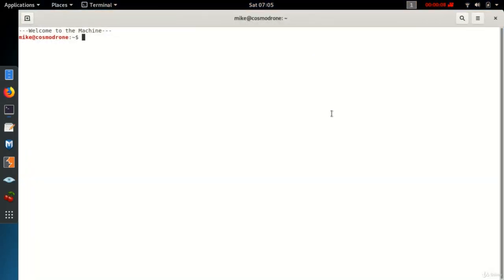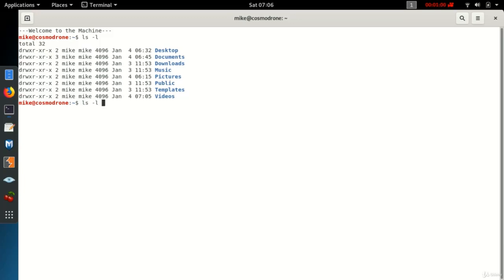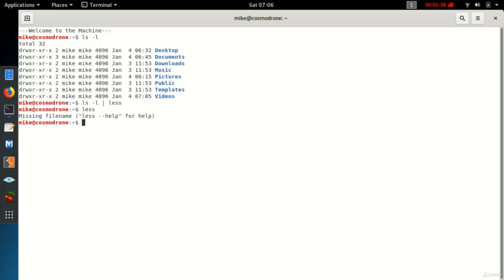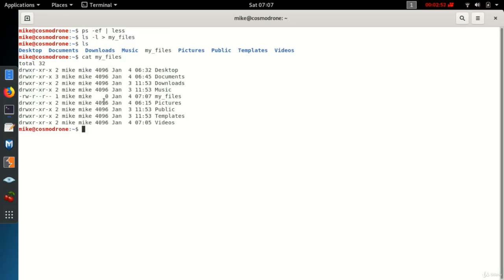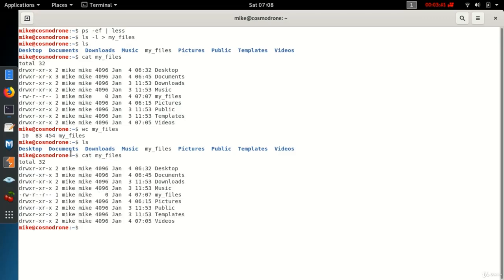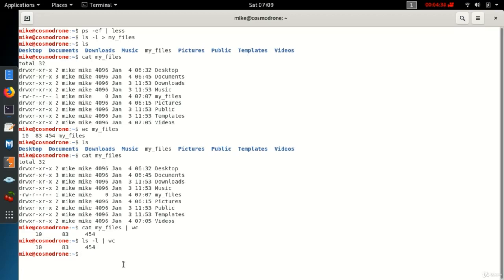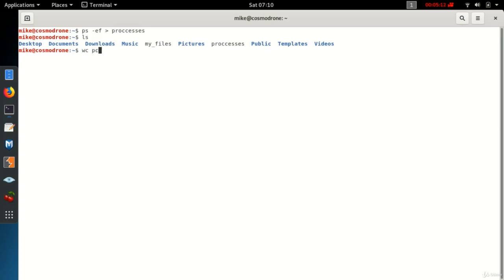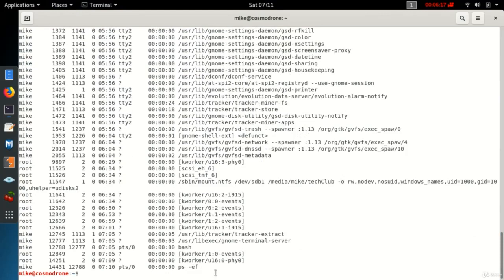Piping and Redirection